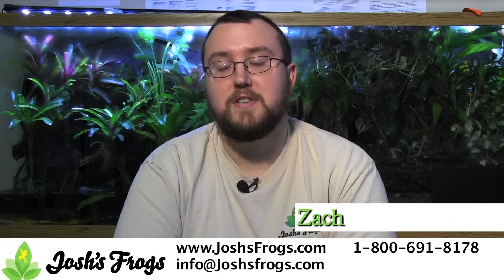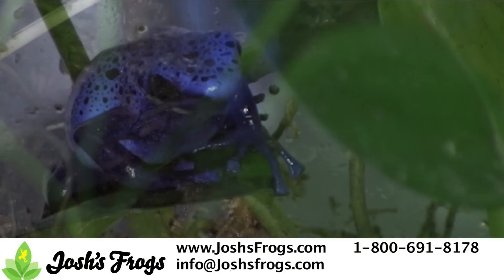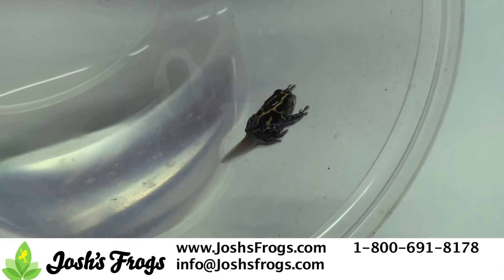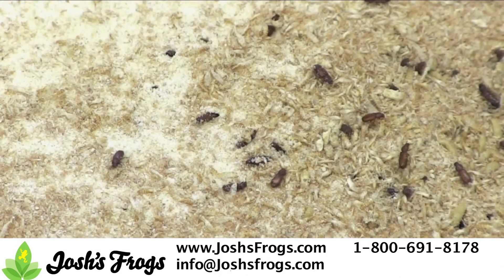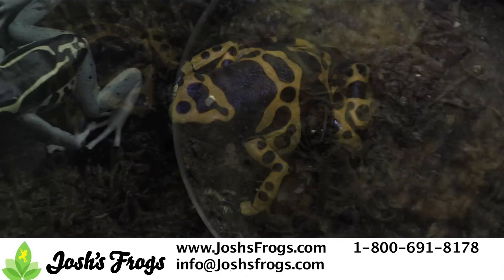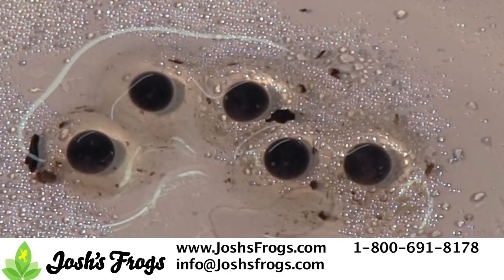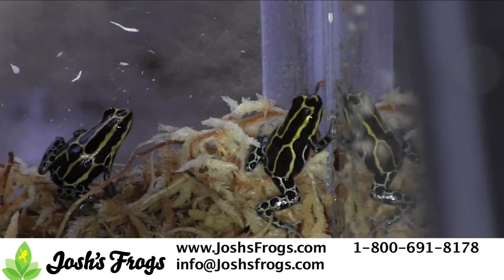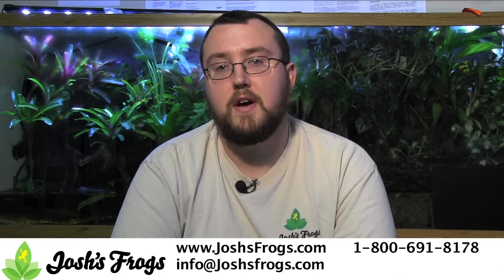5 Tips for Breeding Dart Frogs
Learn how to breed dart frogs from the pros at Josh's Frogs! We show you 5 tricks of the trade that'll help you produce healthy, captive bred animals!